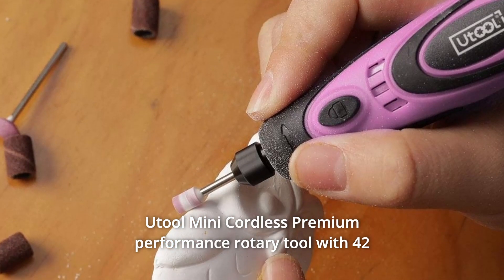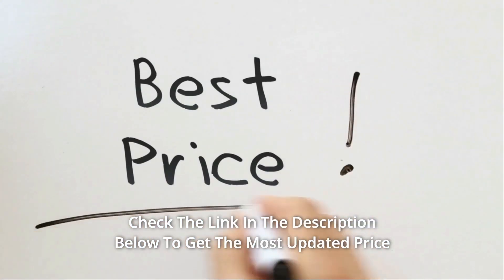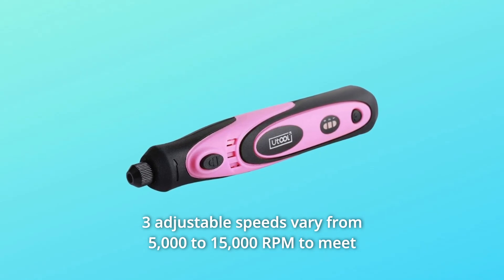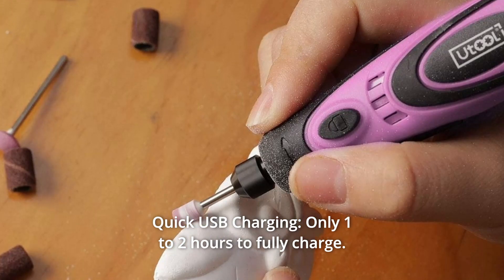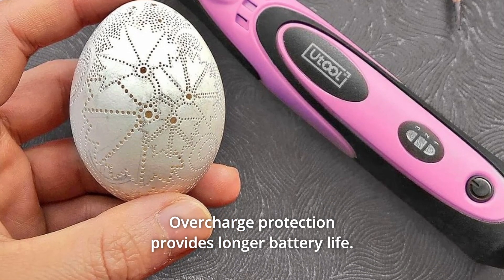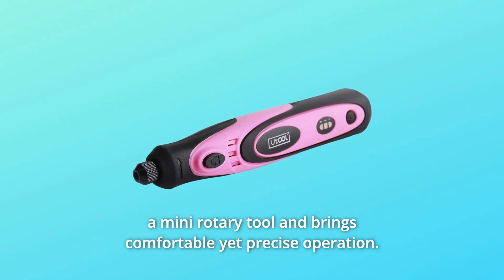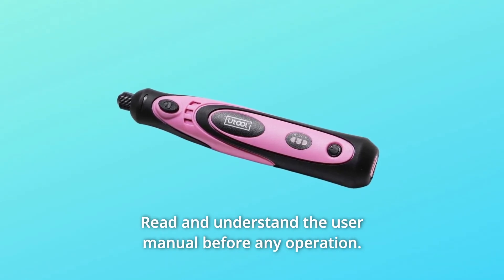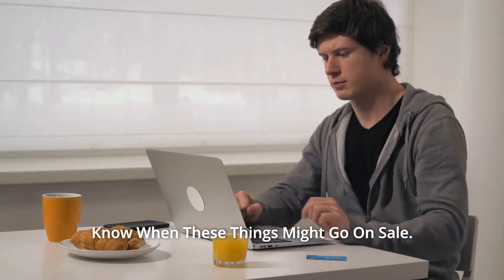Utool Mini Cordless Rotary Tool Kit Review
Check Amazon's latest price (These things might go on Sale)

Number 1. Excellent Performance: Overload protection improves the safety and reliability of work. Three selectable speeds range from 5,000 to 15,000 RPM to fulfil the needs of various materials. A high-quality Mabuchi motor with an extended service life and lower noise produces a more consistent and refined result.

Number 2. Quick USB Charging: A full charge takes only 1 to 2 hours. Compatible with iPhone and Android devices, this adapter makes charging faster and easier. The range is stress-free, and one charge can be utilised several times. Overcharge prevention extends the life of the battery.

Number 3. Ergonomic Design: It's powerful, but it's also compact and light, like holding a pen. The rubber-coated handle reduces strain while using a tiny rotary tool and allows for more pleasant and precise operation.

Number 4. Utool backs every product it sells with a 100% money-back guarantee. A one-year warranty is included (accessories not included). Before doing any operation, read and understand the user handbook.

Number 5. Thanksgiving and Christmas Gift Ideas For a Heavy-Duty Job, No.

Searches related to Utool Mini Cordless Rotary Tool Kit Review